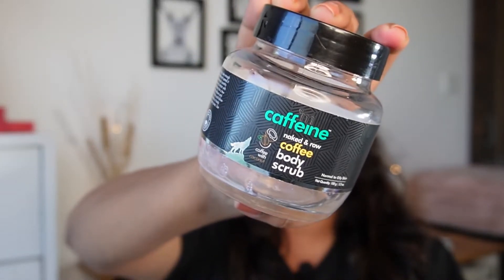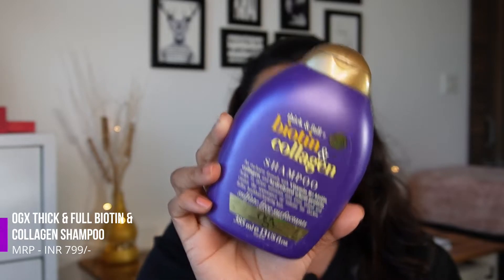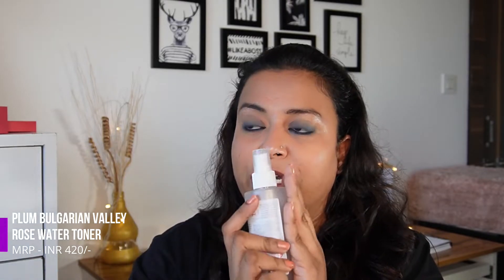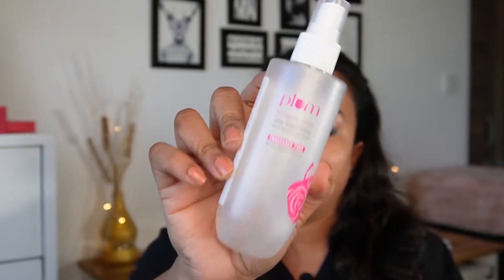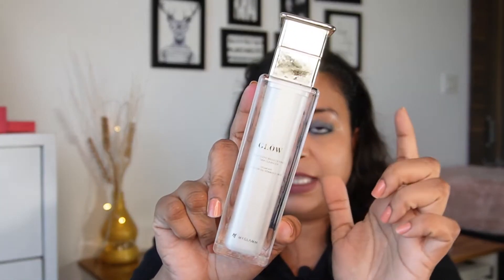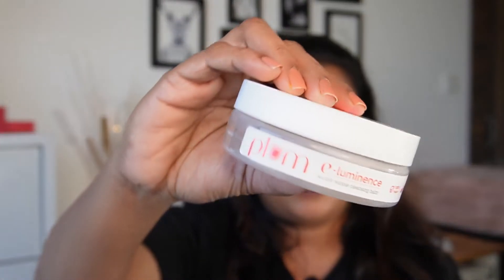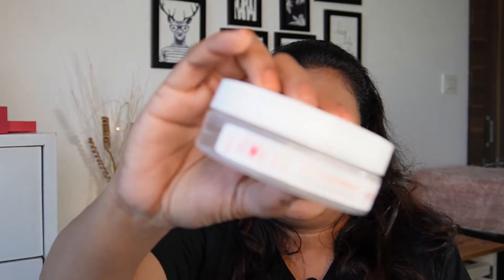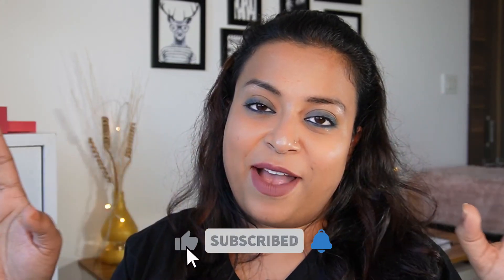June July Empties - skincare haircare with quick reviews || My Top 5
Product details -

1. MCaffeine Exfoliating Coffee Body Scrub for Tan Removal & Soft-Smooth Skin

2. OGX Thick & Full Biotin & Collagen Shampoo & Conditioner

3. Plum Bulgarian Valley Rose Water Toner

4. Myglamm GLOW IRIDESCENT BRIGHTENING FOAM CLEANSER

5. Plum E-Luminence Simply Supple Cleansing Balm

Information on this Youtube channel should not be considered a substitute for healthcare professionals' advice. Throughout this video, the statements about specific products are not to diagnose, treat, cure, or prevent disease.

If you enjoyed watching this video, then do give this video a Big Like. Leave your feedback in comments please. ♥ ­­­
Let's Stalk Each Other!!

♥XOXO♥
Nikohlife